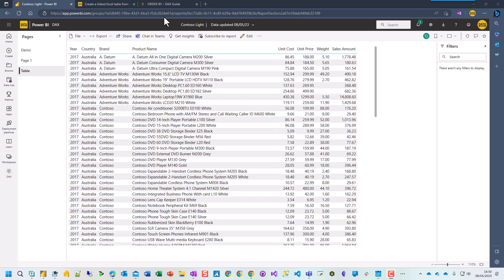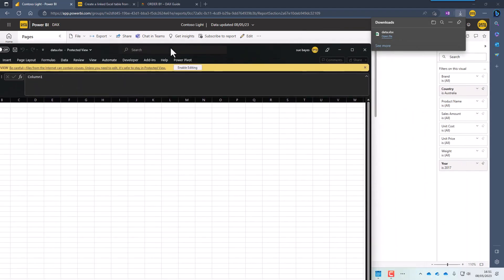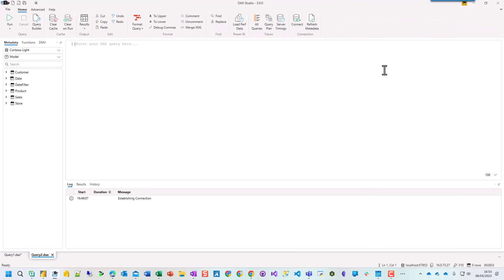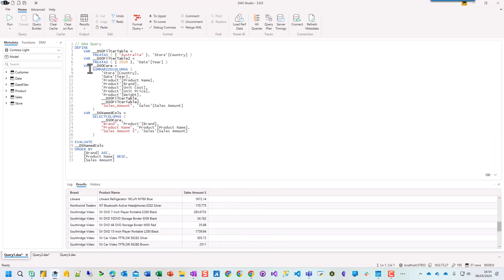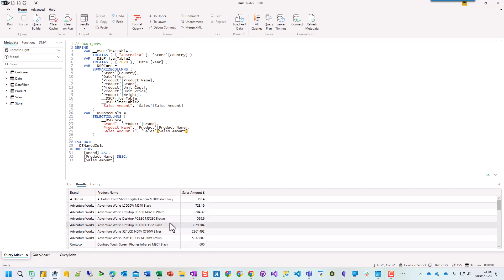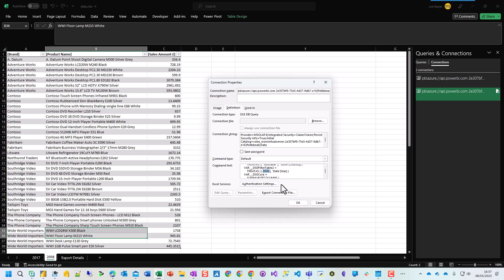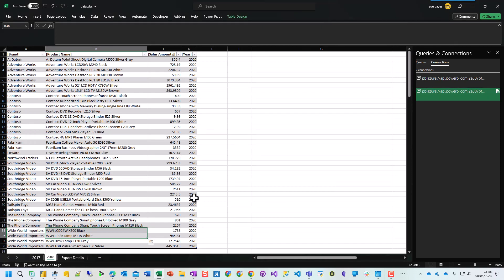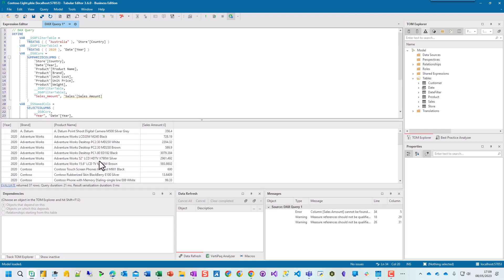How to create an Excel table linked to a Power BI dataset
This video shows how you can use a Power BI dataset to create a linked table in Excel using a DAX query.  You can change the headers of the columns and the orders by using a DAX query and editing in DAX Studio or Tabular Editor